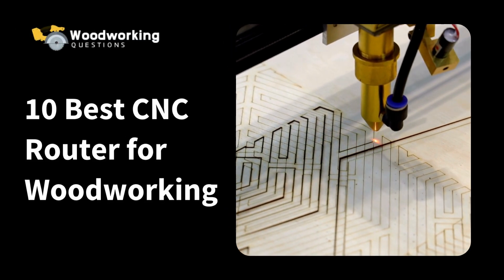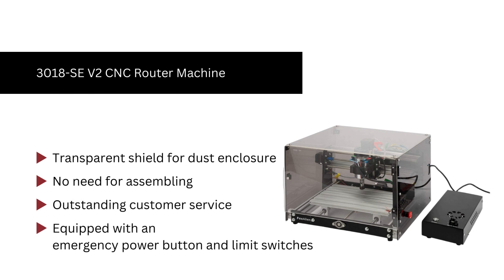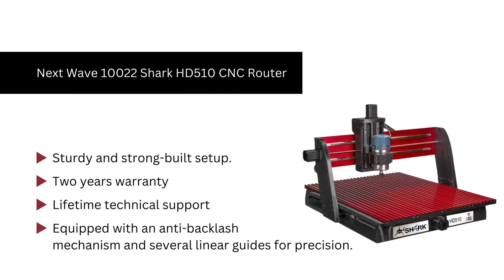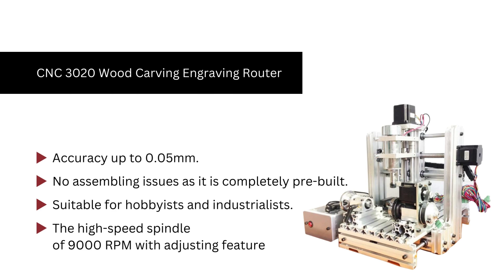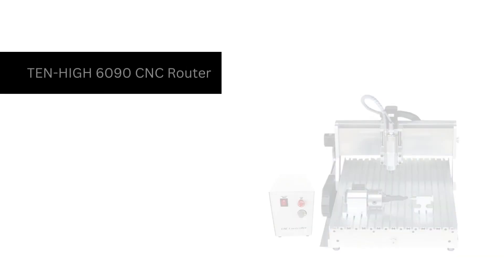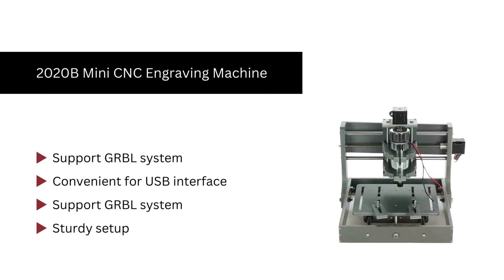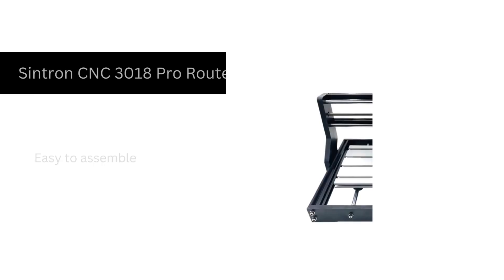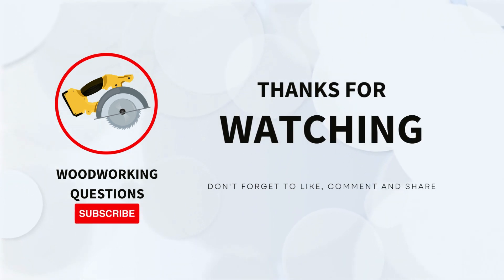10 Best CNC Routers For Woodworking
In this video, we present a list of the ten best CNC routers for woodworking. CNC woodworking routers are CNC machines dedicated to woodworking. Routers are hand-held or power-driven tools used to cut, bore, and cut joinery operations such as mortises, dowells, and tenons. CNC routers provide exactly the same accuracy every time when performing repetitive manufacturing processes. The router is controlled by G-codes and M-codes stored in the Computer Numerical Control system.

Chapters:
0:00 Introduction
0:34 - Number 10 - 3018-SE V2 CNC Router Machine - Link
0:52 - Number 9 - BobsCNC Evolution 4 CNC Router Kit - Link
1:19 - Number 8 - Next Wave 10022 HD510 CNC Router - Link:
1:45 - Number 7 - JFT 6090 CNC Router 2200W - Link
2:10 - Number 6 - CNC 3020 400w 4 Axis 3D Drilling Router - Link
2:29 - Number 5 - JFT 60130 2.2kw Industrial Level CNC Wood Router - Link
2:57 - Number 4 - TEN-HIGH 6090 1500W CNC Router - Link
3:37 - Number 3 - CNC 2020B Mini CNC Engraving Machine - Link
4:01 - Number 2 - VEVOR CNC 3018 Pro Max 3 Axis CNC Machine - Link
4:32 - Sintron CNC 3018 Pro Router Kit - Link
5:09 - Final Notes

Written By: Astory Gbian

Woodworkingquestions.com is a Participant in The Amazon Services LLC Associates Program.